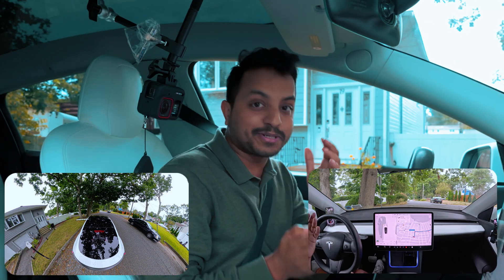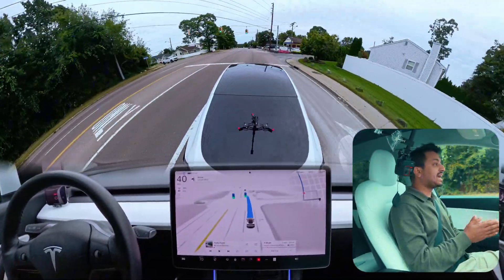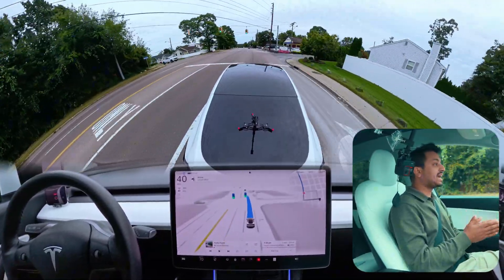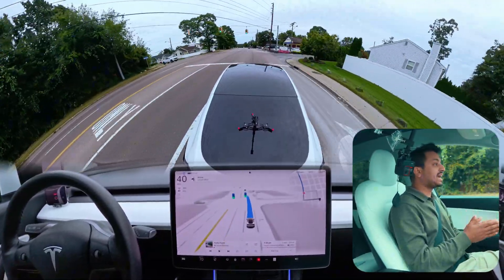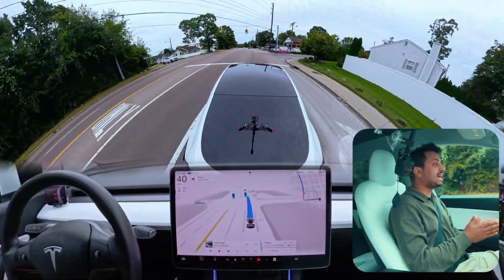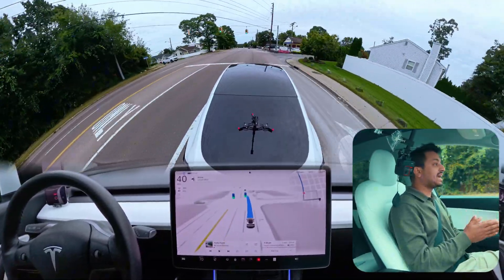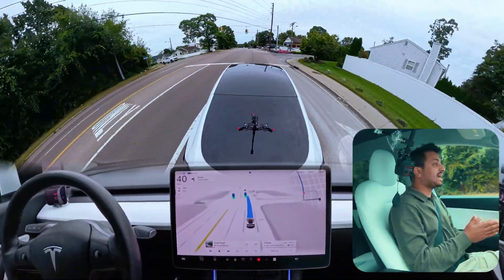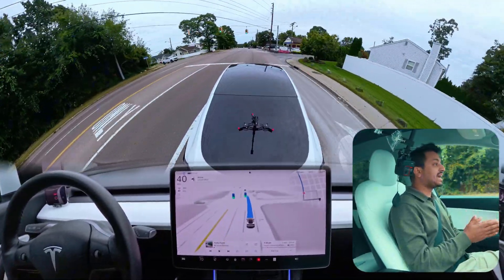FSD vs. School Buses: Surprising Results!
Tesla Full Self-Driving Beta 12.5.4 in NYC is WILD! Watch as FSD makes shocking errors, including a near-miss with a SCHOOL BUS ⚠️ and multiple navigation fails. Is this update a step back? 🤔 See it all and decide for yourself!